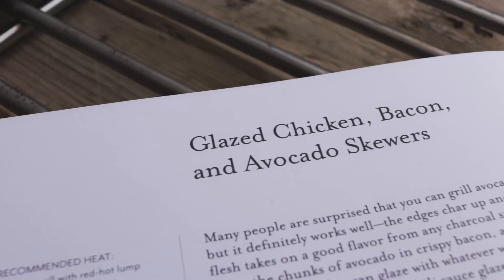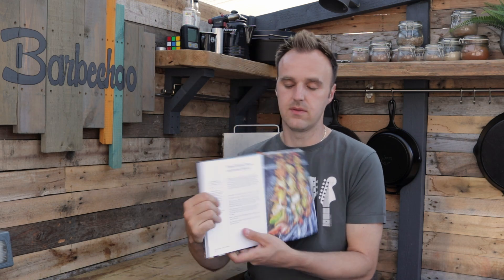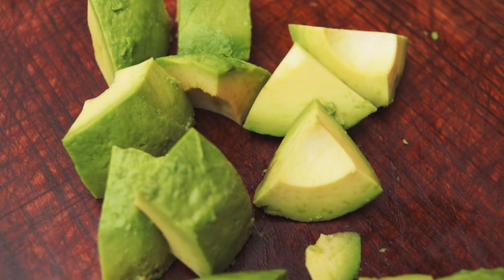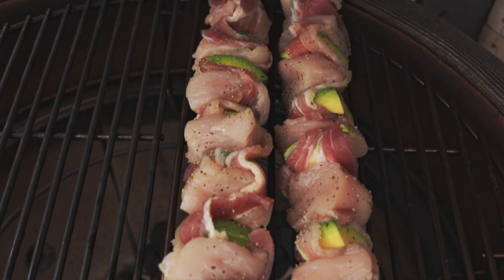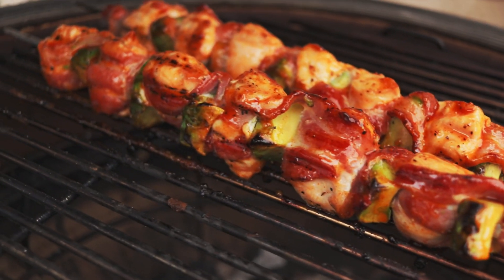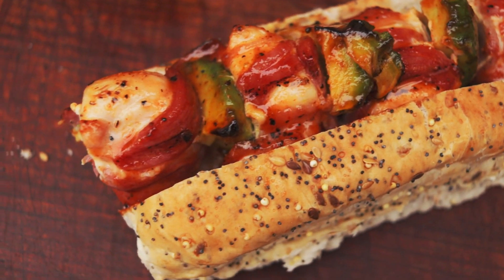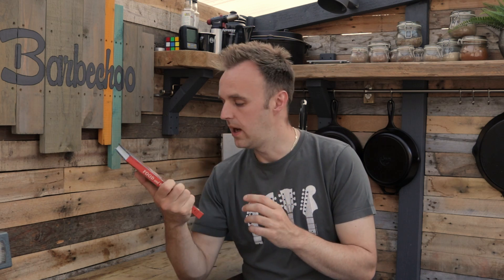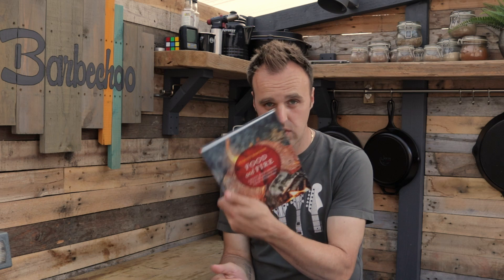Chicken, Avocado & Bacon Skewers | Food and Fire | Barbechoo Cooks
This recipe is from Food and Fire by Marcus Bawdon. Huge congratulations to Marcus for producing such a great collection of recipes.

Food and Fire

---x---